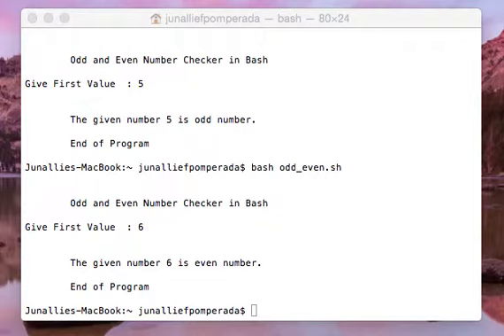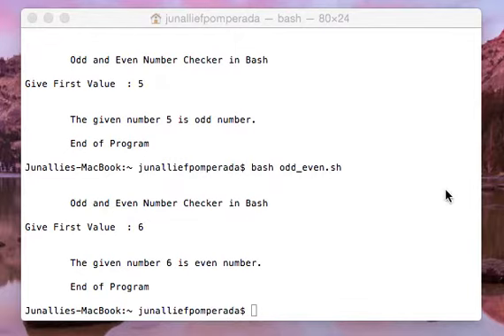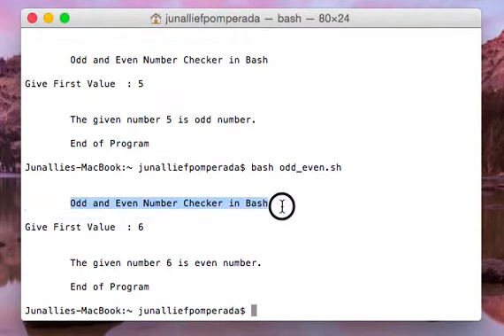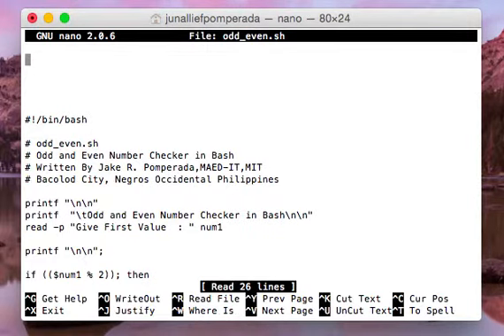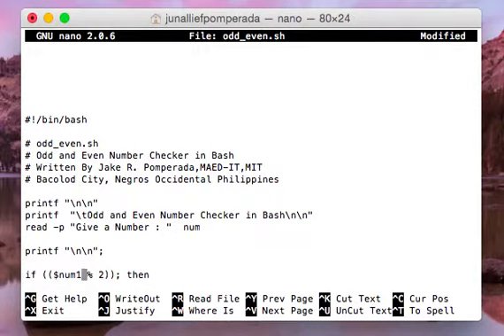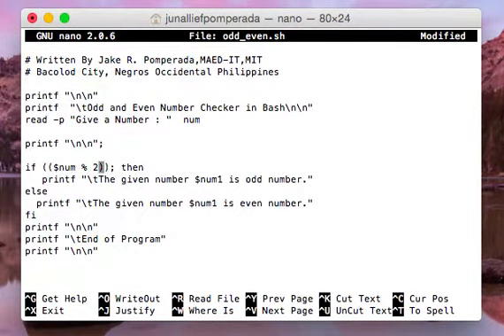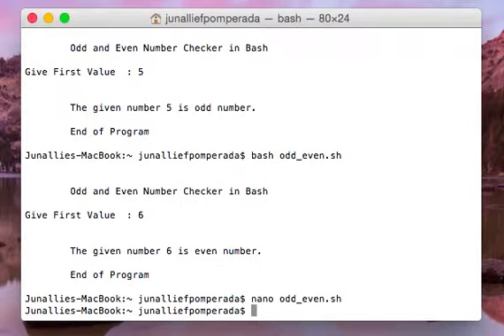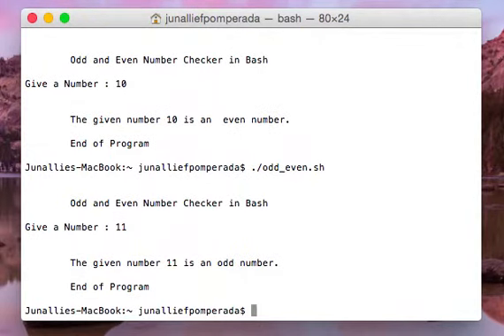Odd and Even Number Checker in Bash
In this video tutorial you will learn how to write a bash program to check if the given number is an odd or even number using Mac OS operating system and bash scripting language.

I am currently accepting programming work inventory system, enrollment system, accounting system, point of sale, school programming assignments and projects, payroll system, information system, website design and development using WordPress, IT projects, school and application development, programming projects, thesis, and capstone projects, IT consulting work, computer tutorials, and web development work kindly contact me in the following email address for further details. Thank you.

Here in Bacolod City, Negros Occidental I also accepting computer repair, web development using WordPress, Computer Networking, and Arduino Project development at a very affordable price. My personal website is